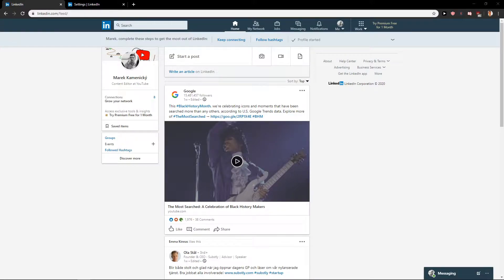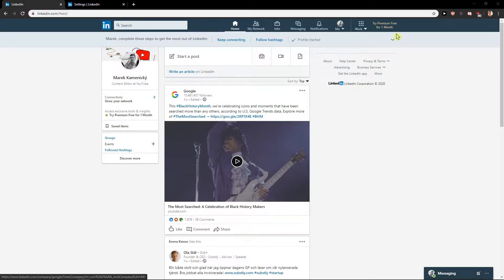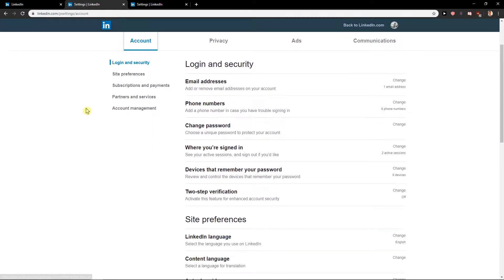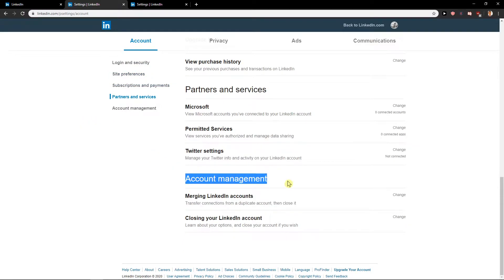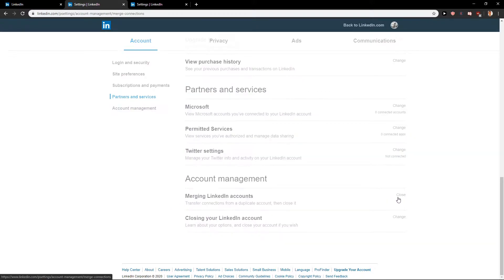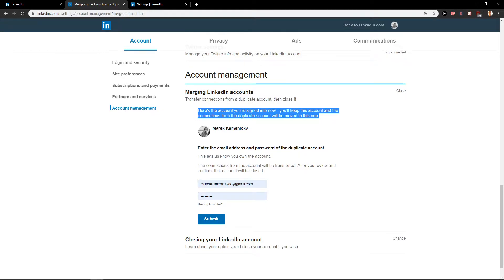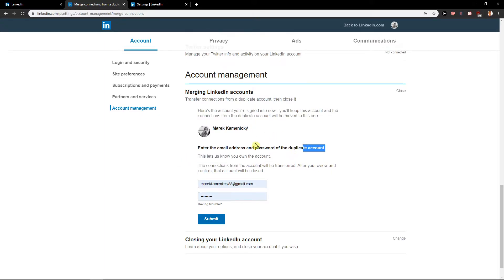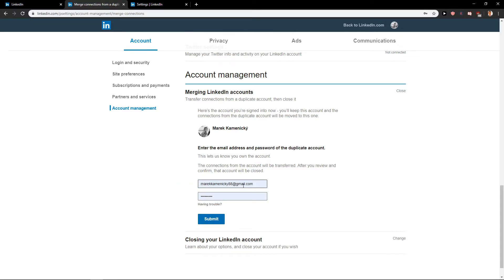How To Merge 2 accounts in LinkedIN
In this video you will learn how to merge 2 accouts in linkedin

 , transferwise ‏‏‎ ‎

GET AMAZING FREE Tools For Your Youtube Channel To Get More Views:
Tubebuddy (For GROWTH on Youtube):